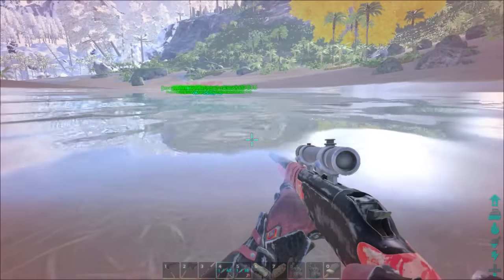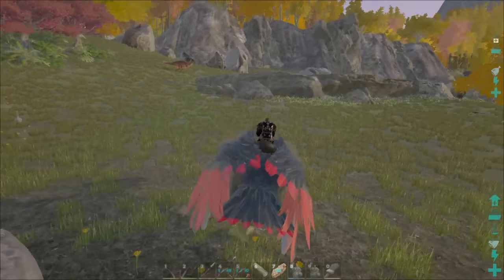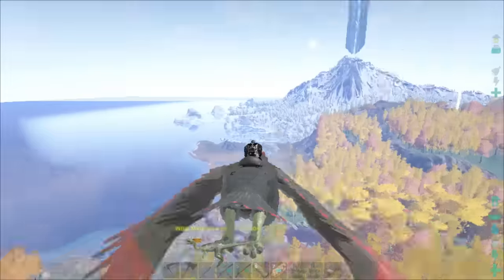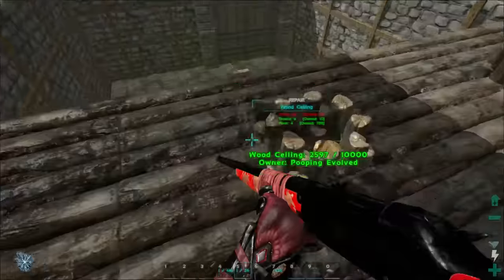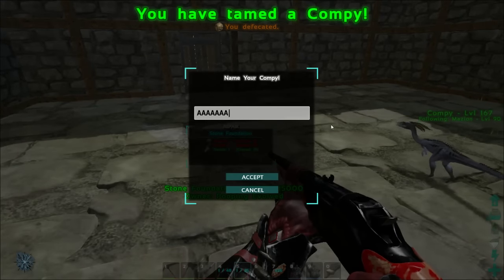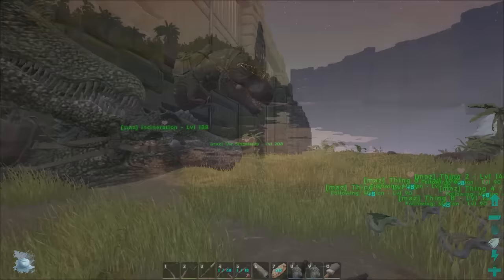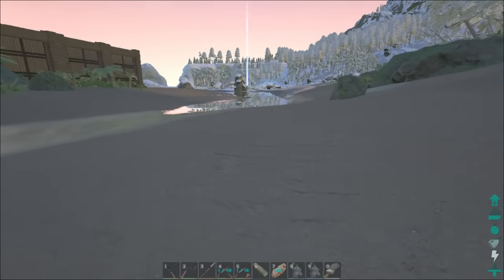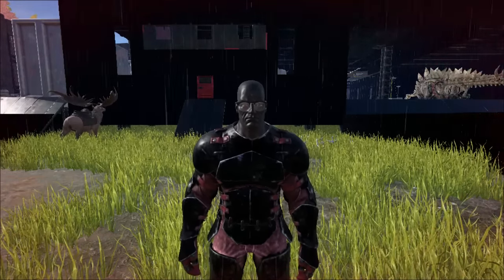ARK: Survival Evolved - Taming a Compy Pack! S2E95 Gameplay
Mazion reporting for duty, throwing you some ARK: Survival Evolved Gameplay! Season 2 - Pooping Evolved! Today we have another wack at the sign for the pain shop, then tame and train a pack of Compys! check it out ;)

ARK: Survival Evolved is a game all about survival. You start with nothing and must harvest food and resources, hunt for meat, craft your own items, build structures and even TAME DINOSAURS to conquer your environment.

THE POOPERS!

Music Props (in order):
Tracks: Cipher2